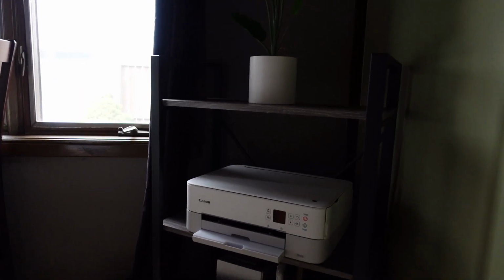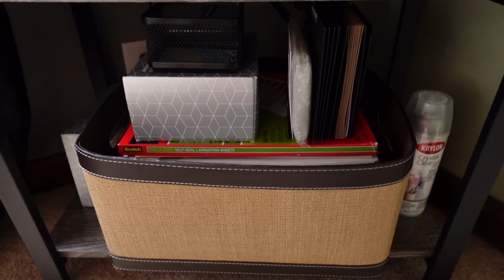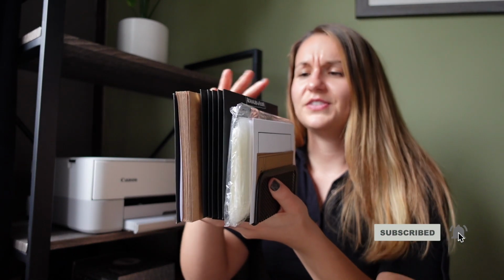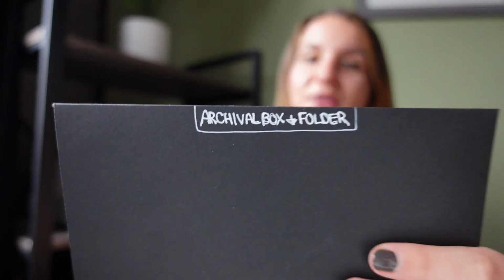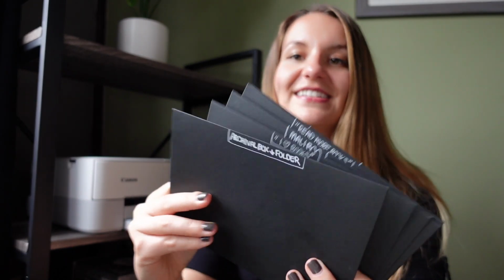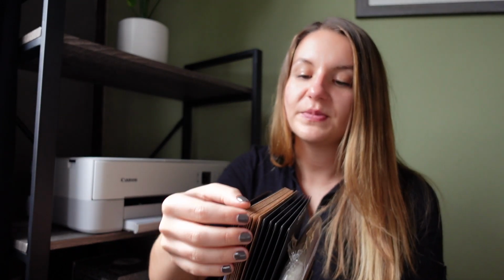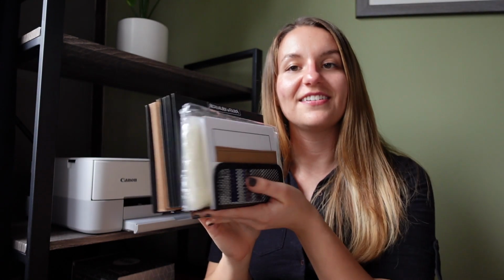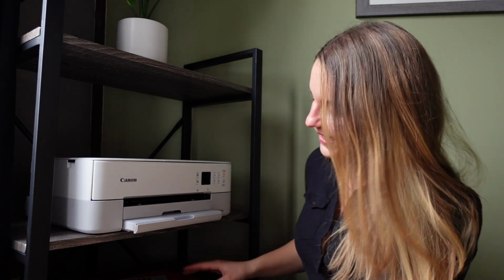How to Organize your Etsy Sticker Shop like a Minimalist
How awesome would it be to have everything you need for your Etsy business fit in the palm of your hand? In this video, I show you how you can do just that! :)

Shop my stickers, prints, and more at byamara.co! :)

--- CHAPTER MARKERS ---
0:00 - Introduction
1:06 - Tour of My "Studio"
2:07 - The Items I Use to Store My Stickers
5:25 - How I Store My Sticker-making Products

--- ITEMS I MENTION IN THIS VIDEO ---
- Storage Shelf
- Canon TS6420 Printer
- Storage Bin (mine was actually part of a gift I received, but here is something similar!)
- Small Sticker Bin (I bought this set and used the other two bins for my desk!)
- Letter Holder
- Black Envelopes
- Brown Kraft Paper Envelopes
- Laminating Sheets
- Sticker Paper

--- MY MINIMALIST YOUTUBE KIT ---
Sony ZV-1
Tripod for Sony ZV-1
MacBook Pro

Hi there! My name’s Amara and I’m an archivist, illustrator, and historian living in Chicago. On my channel, I create mocktail recipes, teach you about art history and how to make art, and  also review things.

Every week, I co-host a weekly podcast with my boyfriend, Jeff Sarris called “Side Hustle Saturday.” You can find the video version of the show on my YouTube channel, or you can listen to it wherever you get your podcasts.